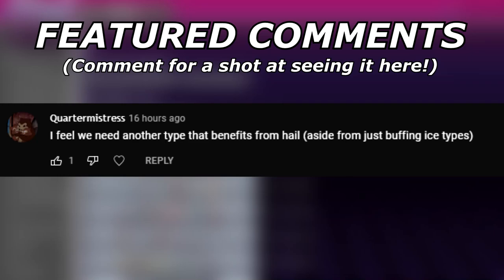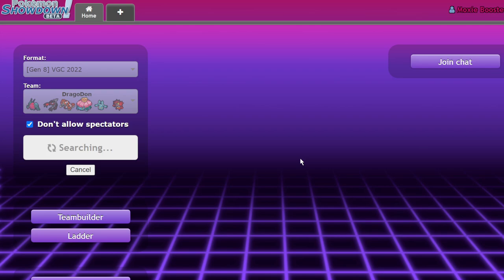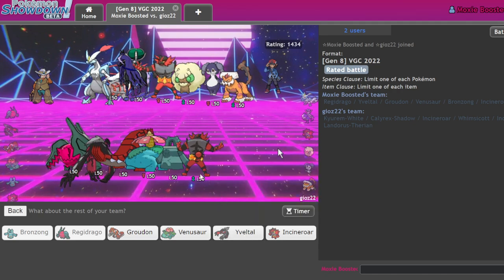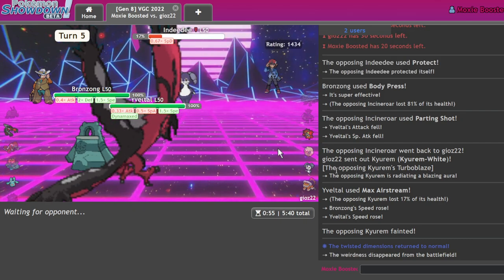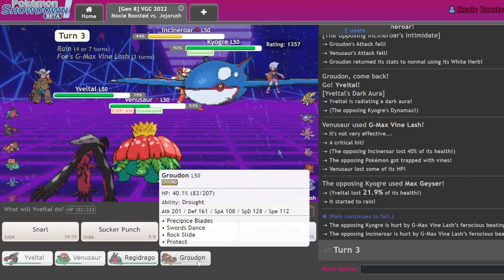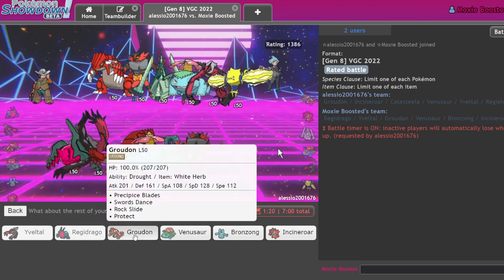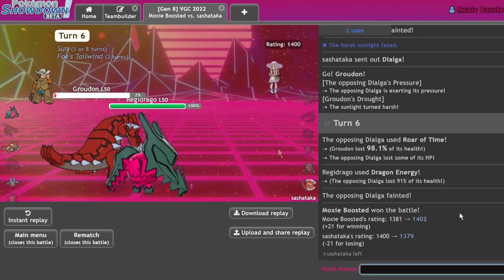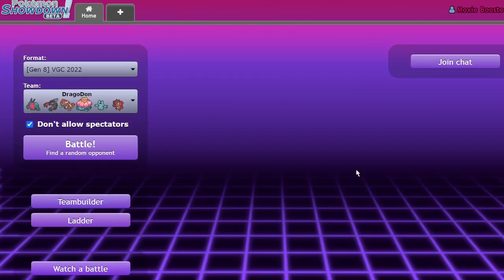REGIDRAGO OHKOs EVERYTHING | Pokemon Sword & Shield VGC 2022 Showdown Live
I can't wait to use this thing in gen 9.

5. Download and install OBS Streamlabs with my